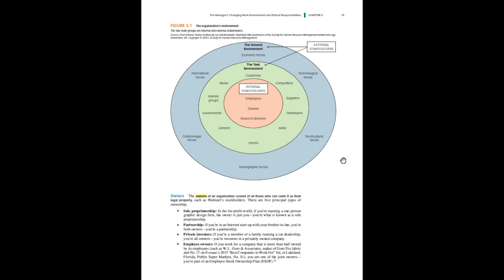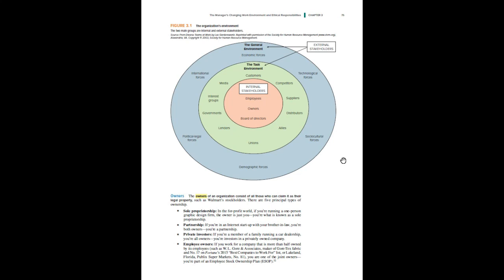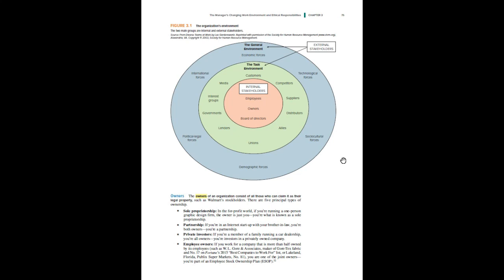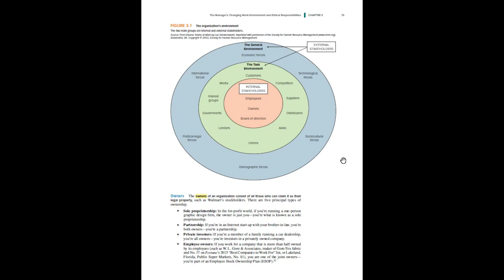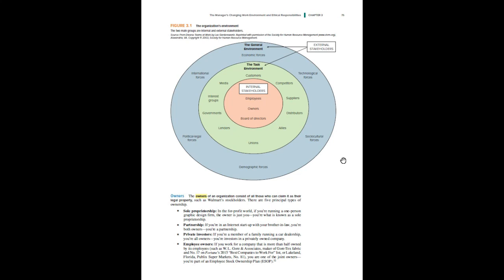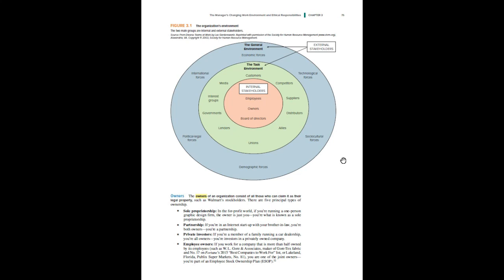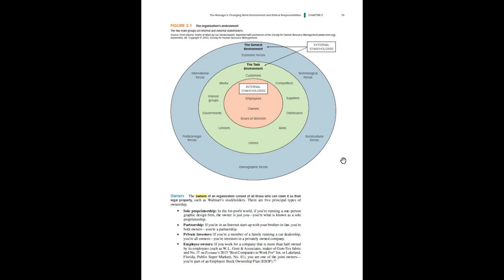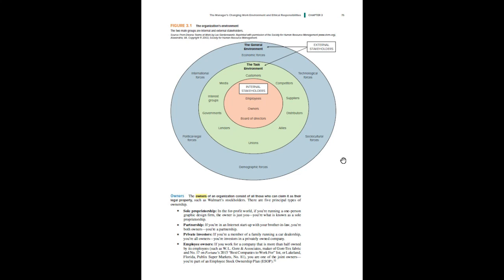Introduction to Business Ch 3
The Manager’s Changing
Work Environment and
Ethical Responsibilities
Doing the Right Thing